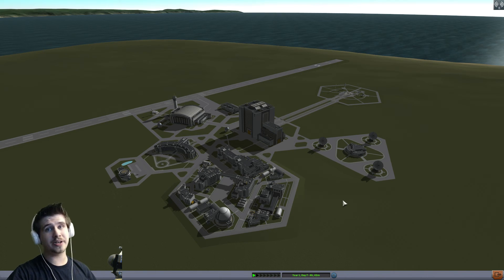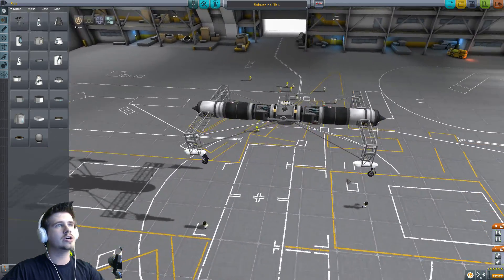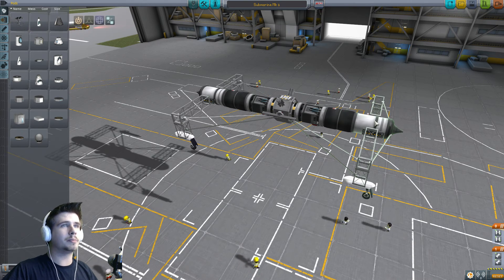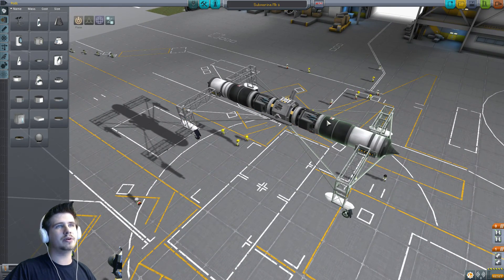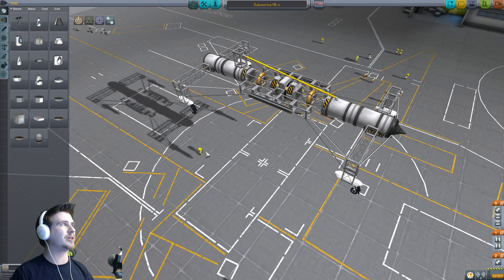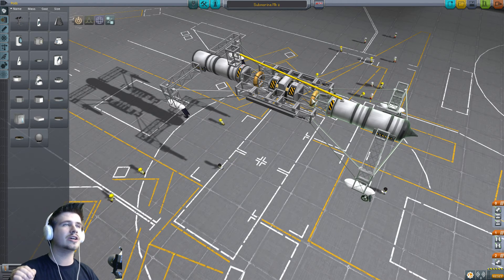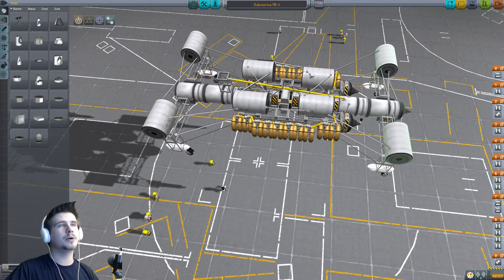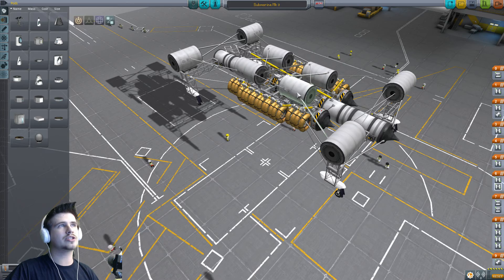1.0.5 Submarine With Stock Parts!-Kerbal Space Program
I built a working submarine that can dive and surface again! I am going to be working on more submarines in the future, so don't worry about the crappiness of this one! This was initially a concept design and I wanted to see how a submarine would act when underwater. It dives and surfaces, but only a few times before being permanently surfaced.